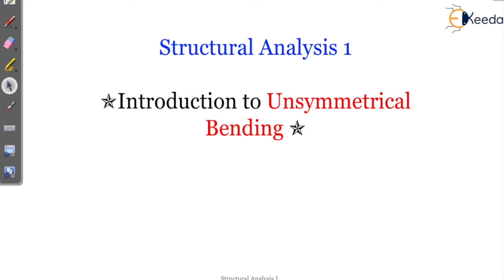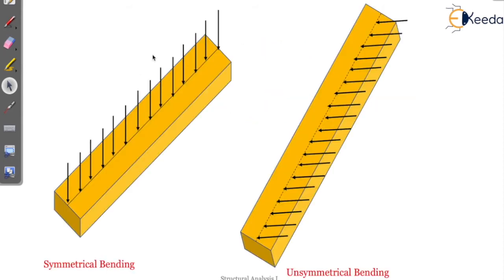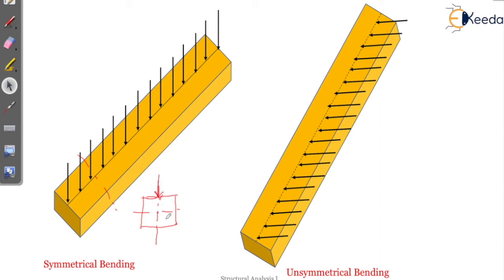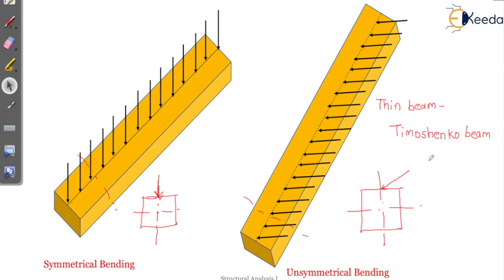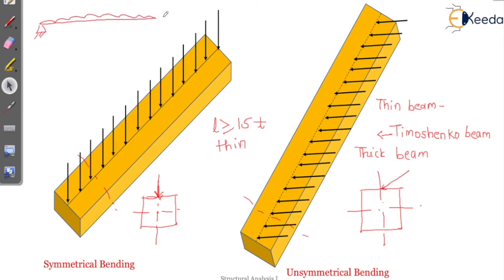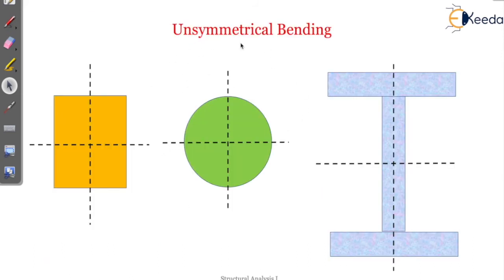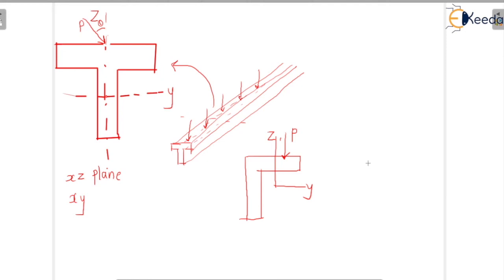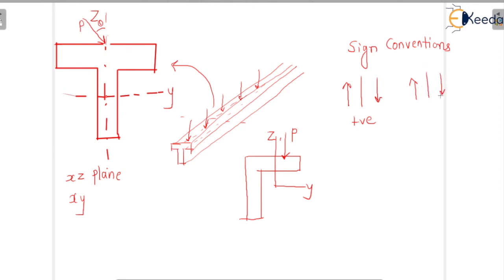Introduction to Unsymmetrical Bending - Unsymmetrical Bending - Structural analysis 1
Video Name - Introduction to Unsymmetrical Bending

Chapter - Unsymmetrical Bending

Happy Learning